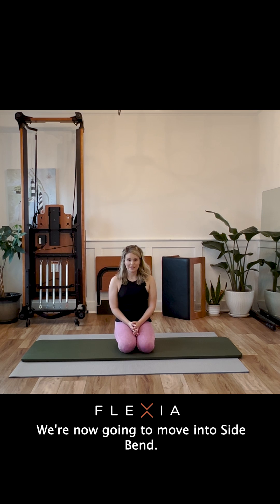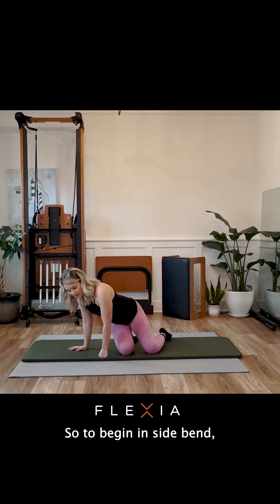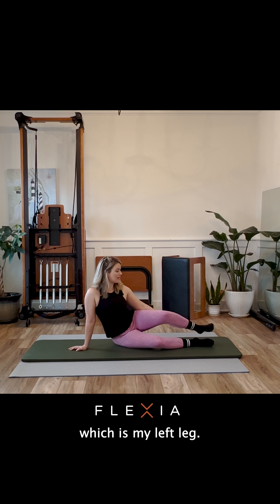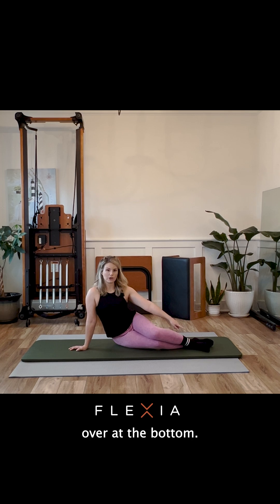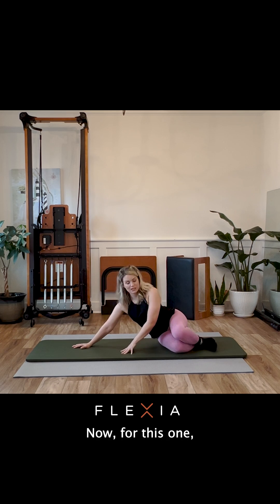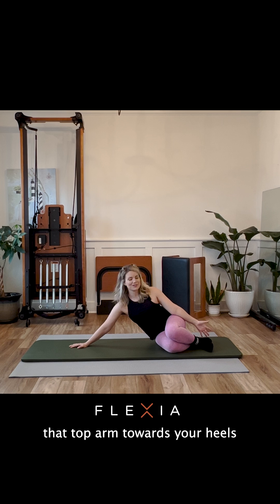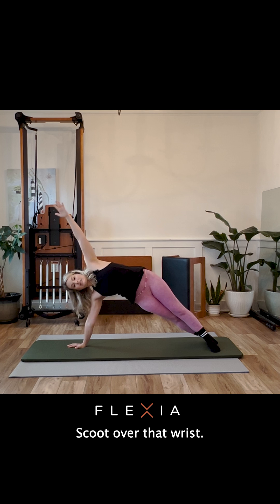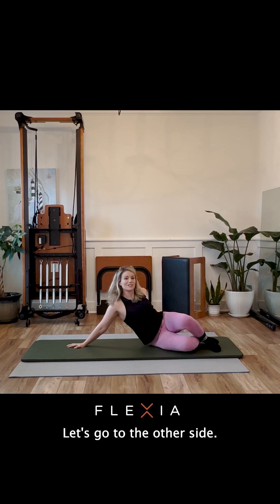marchmatness Day 26: Side Bend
Join Flexia for March Matness as we celebrate the classical order of Pilates mat exercises with a new move every day.

Learn more about doing Pilates on a Reformer at home with the Flexia smart reformer and award-winning online studio.